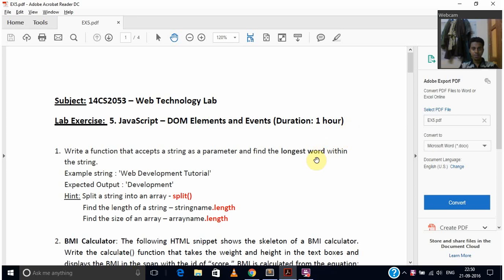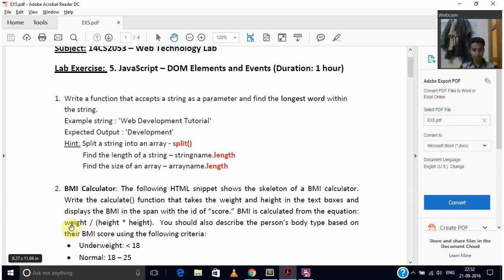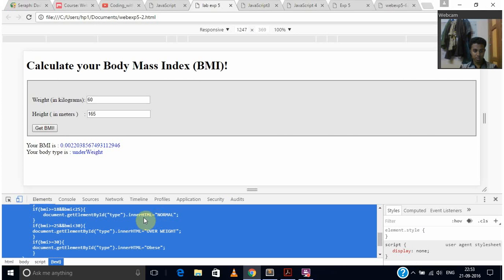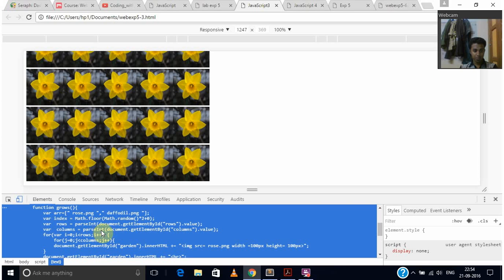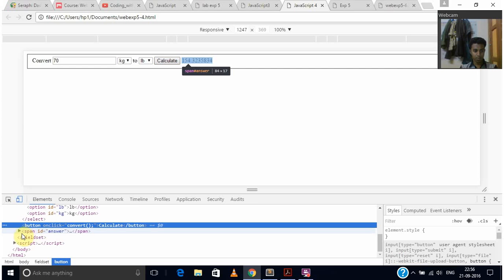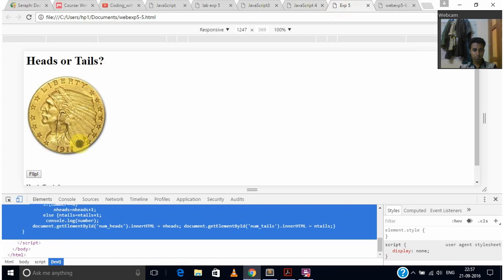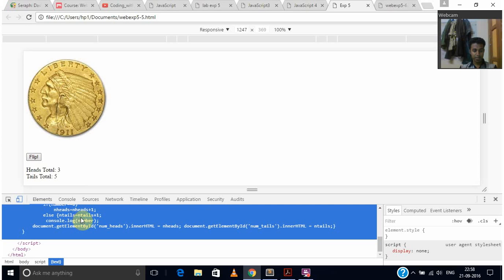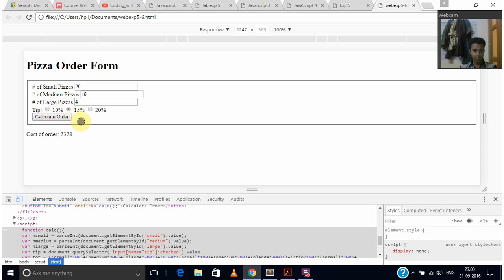Web Technology exp 5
JavaScript-DOM Elements and Events